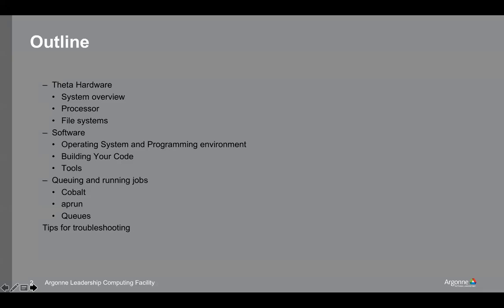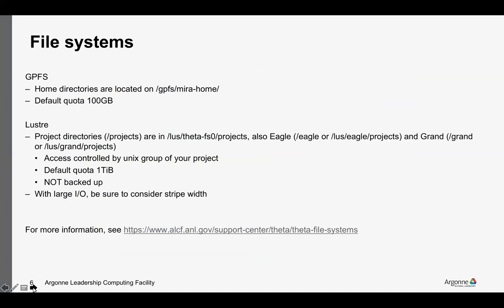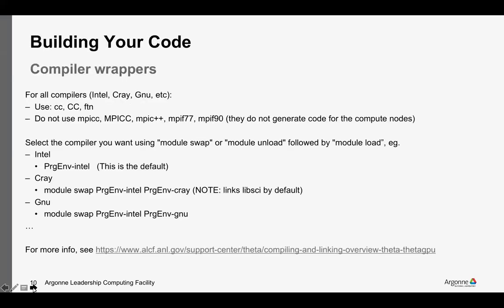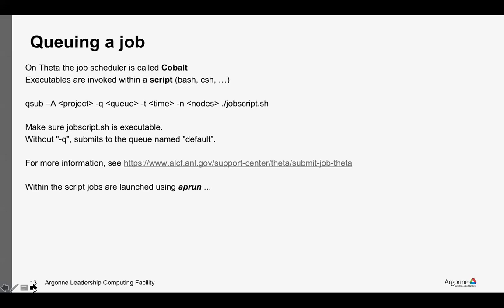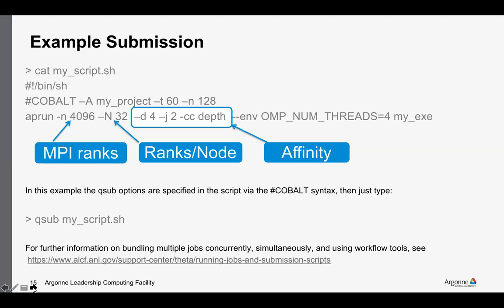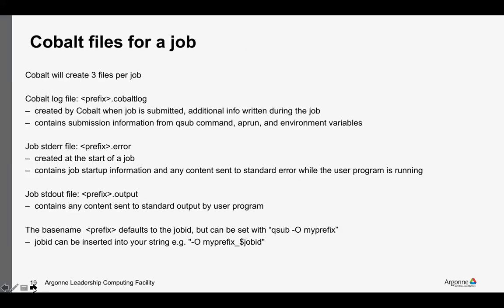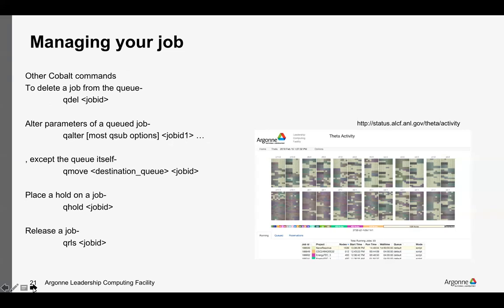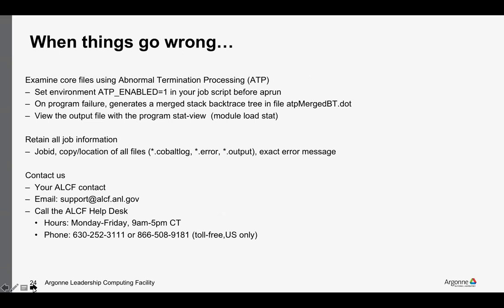Theta Overview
2021 ALCF Computational Performance Workshop
Presenter: Graham Fletcher